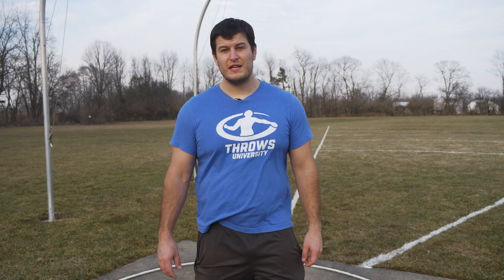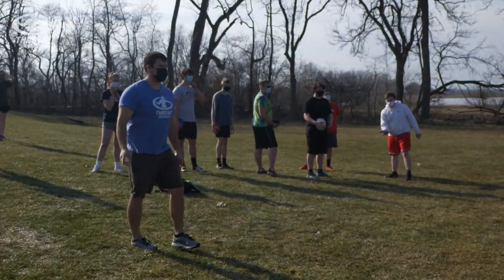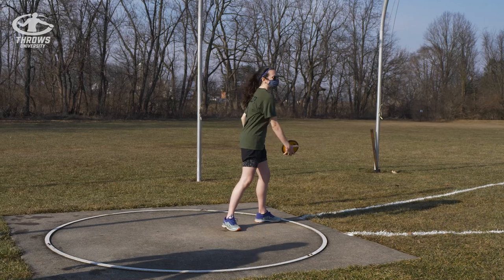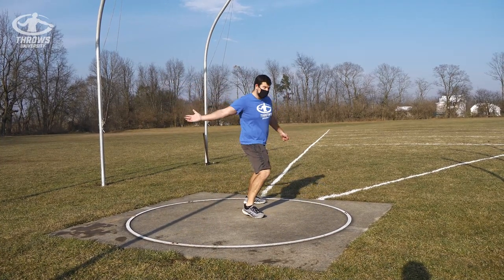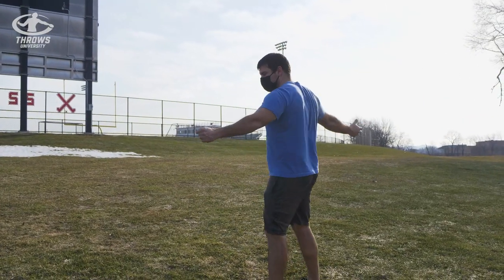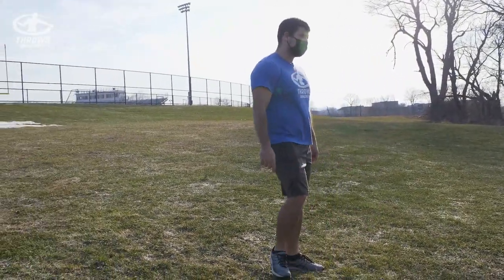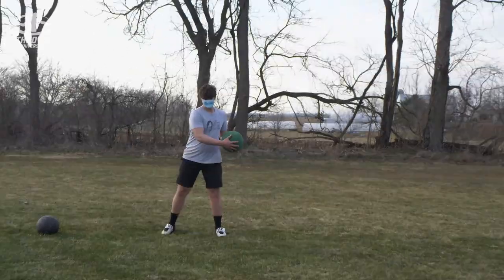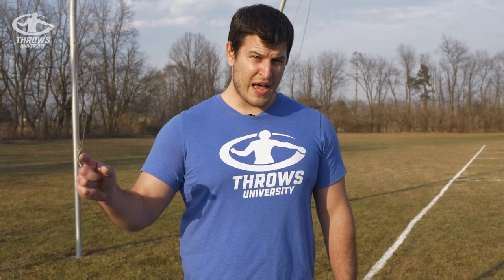How To Coach High School Discus | Tips For Beginner Discus Throwers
How do you even coach high school discus and run an effective team practice? Throws University Coach Trevor Stutzman breaks down his Tips To An Effective Throws Practice for high school discus throwers.